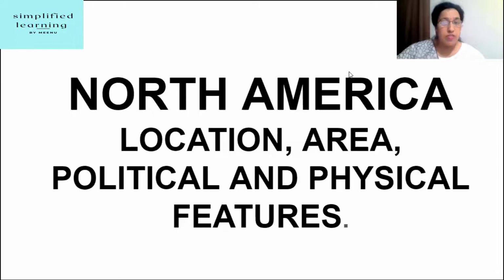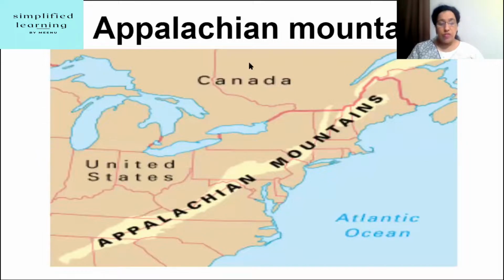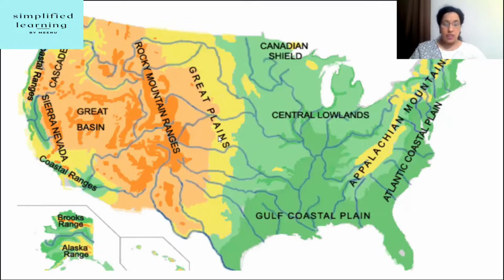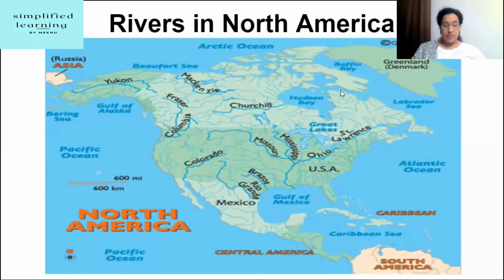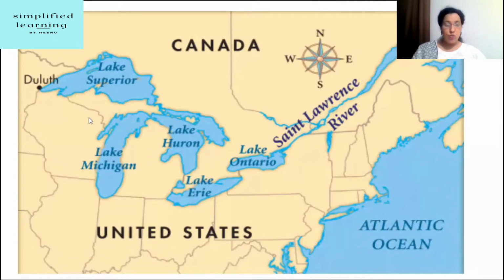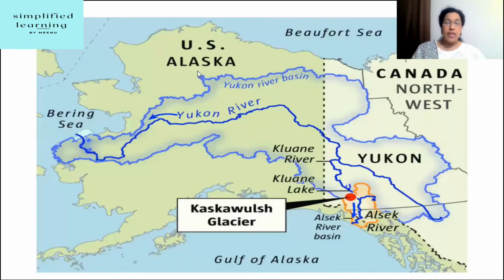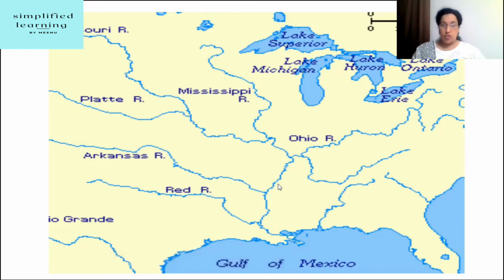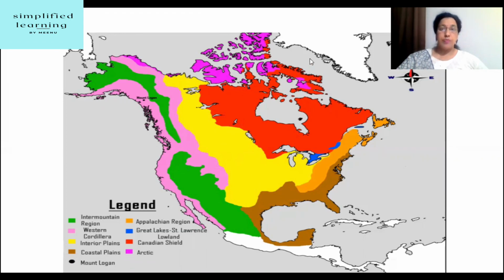North America: Physical features (II)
This video demonstrates physical features of North America as eastern highlands and the great central plains with the help of maps and slides. It also shows the important rivers  along with their directions in detail and simplified manner.